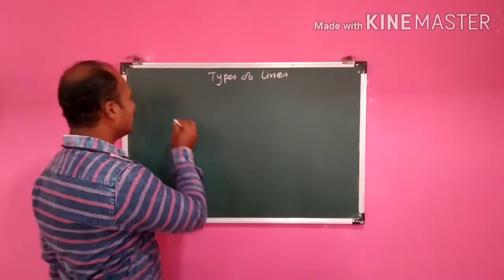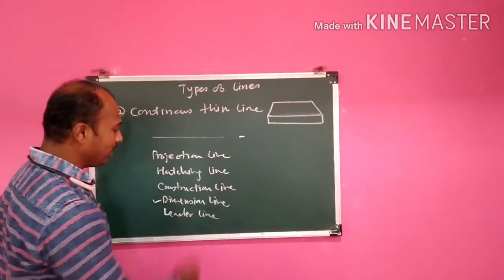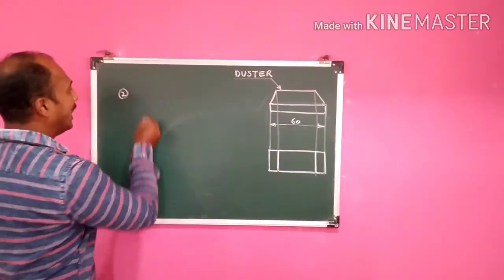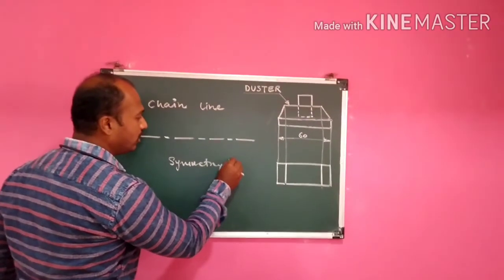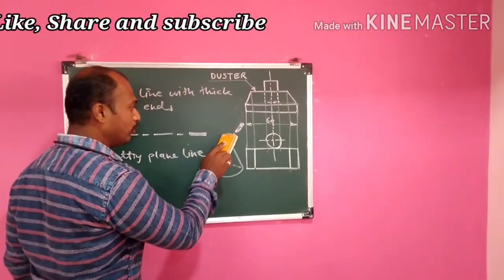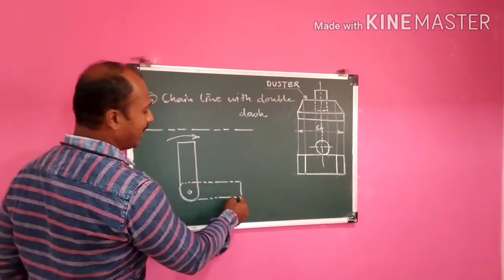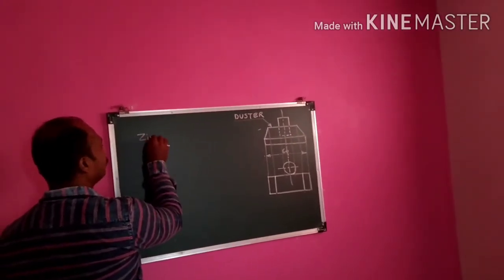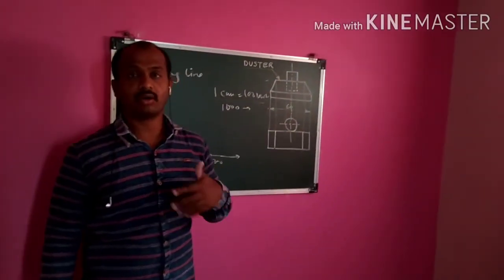Engineering Graphics - Types of Lines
In this video you can understand about different types of Lines and it's different uses.